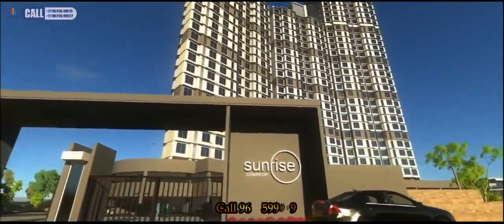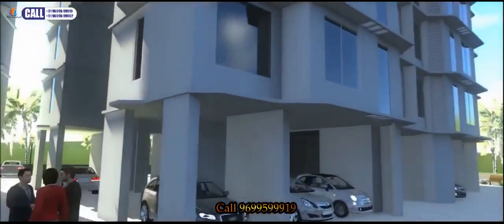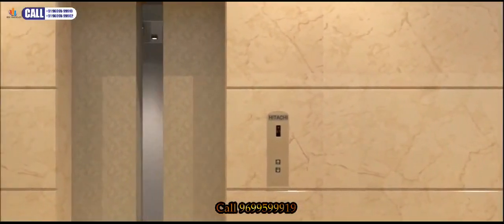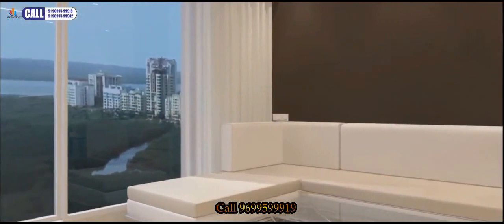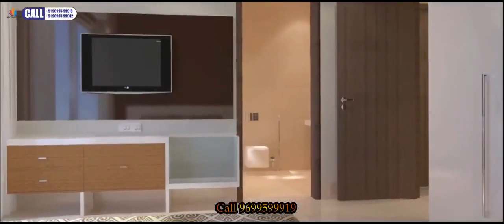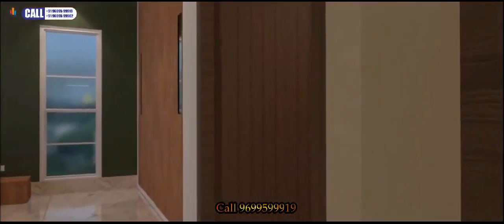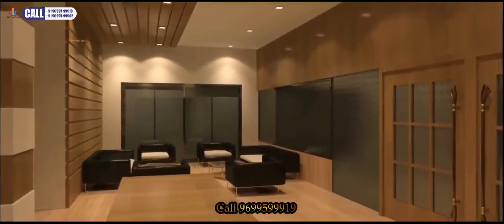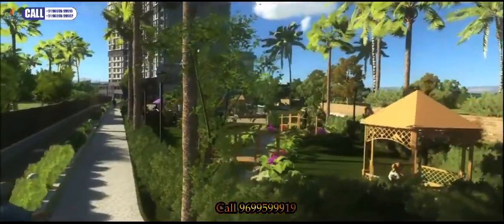👽🌎Dhaval Developers Sunrise 2BHK 3BHK, Charkop,Kandivali west,Mumbai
Dadar E,Dadar West,Gamdevi,Ghatkopar East,Ghatkopar West,Girgaon,Girgaum,Goregaon West,Goregoan East,Grant Road, Juhu ,Kandhivali East
    Mazgaon,Mulund East, Mulund West , Mumbai Central,Nahur West,Napeansea Road, Navi Mumbai, Parel,Peddar Road ,Powai,Prabhadevi ,Santacruz
    Santacruz East,Santacruz West , Shewri ,Sion,Sion West, South Mumbai,Tardeo ,Vikroli (W),Vikroli East,Vile Parle East ,Wadala E